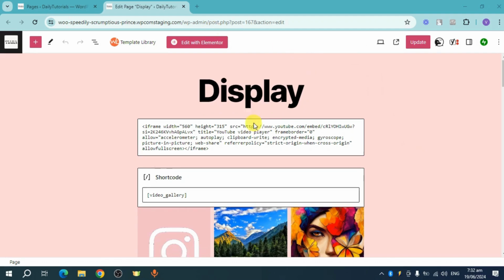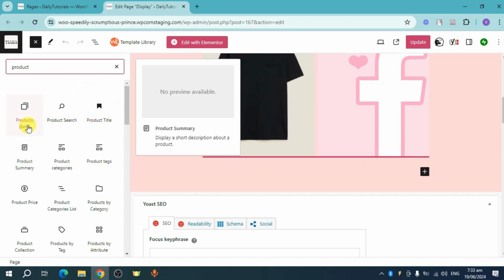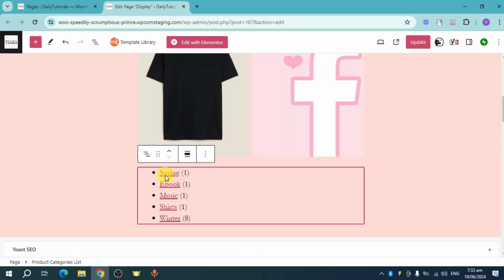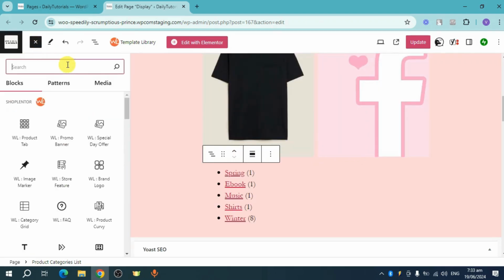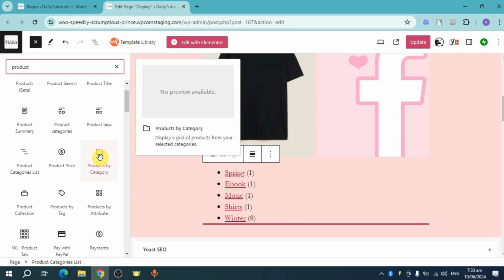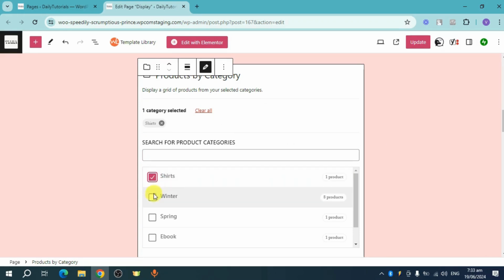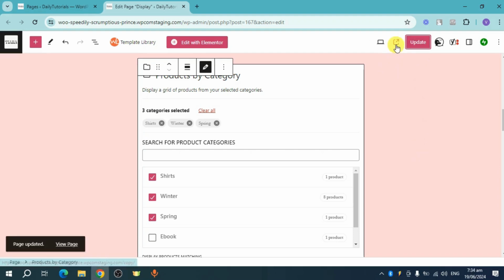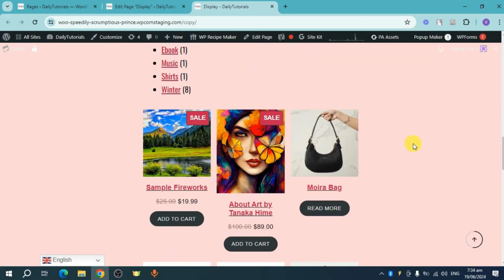How to Create a Product List View | WooCommerce For Beginners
In this video I show you how to make a product list view in WooCommerce store. I show you everything that you need to learn about this software.

Chapters: